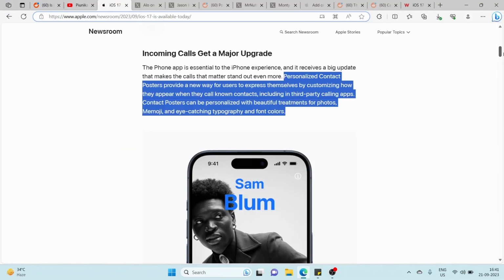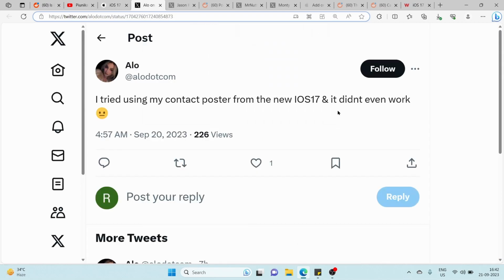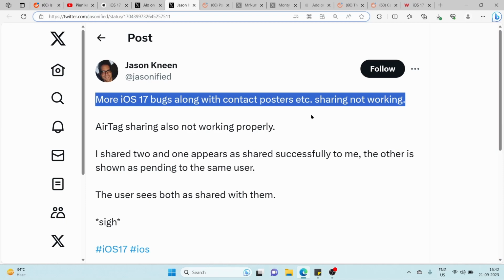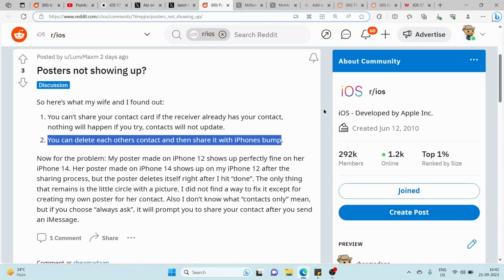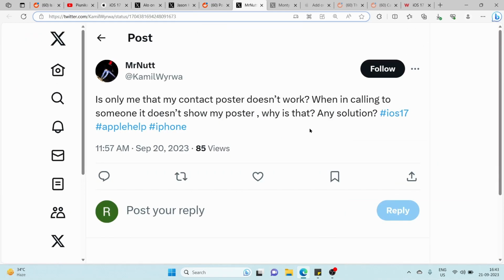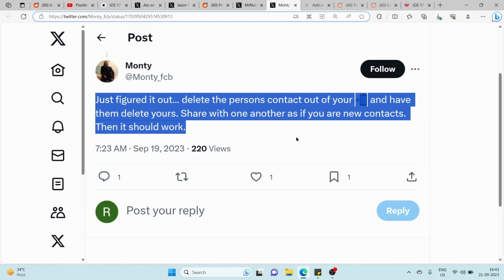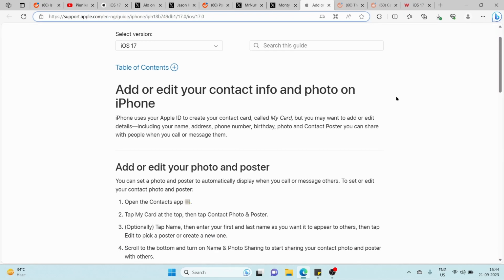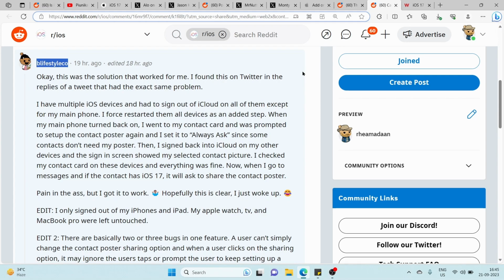How to fix Contact Posters not working on iOS 17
Some iOS 17 users are alleging that the Contact Poster feature is not working properly or showing a gray screen on calls (workarounds inside)